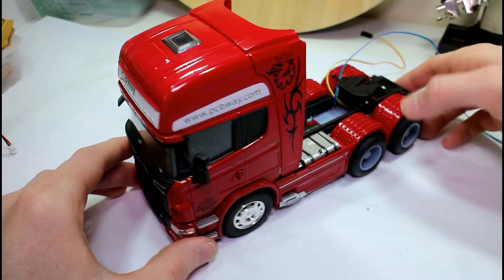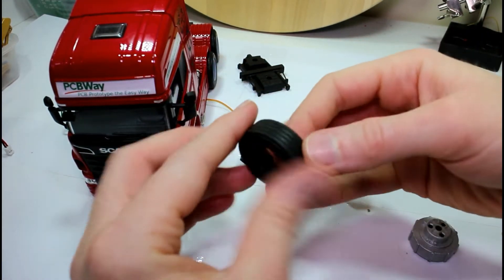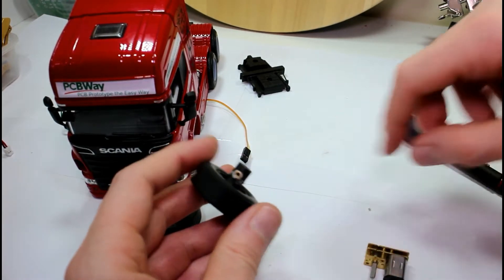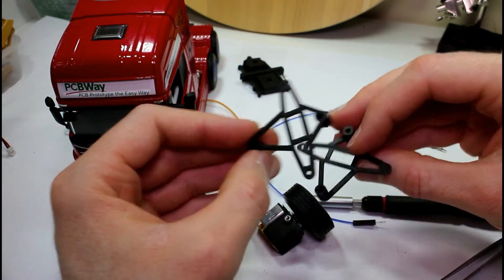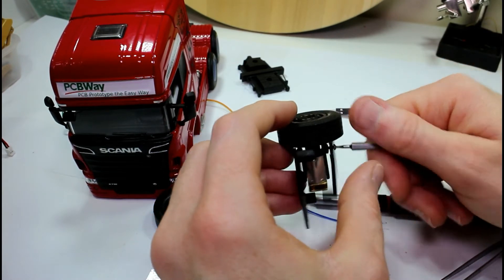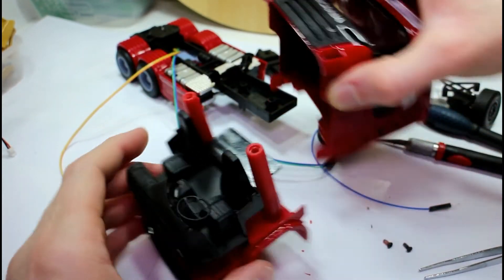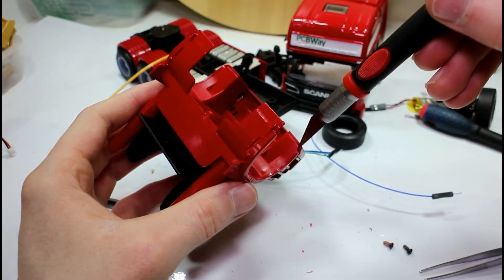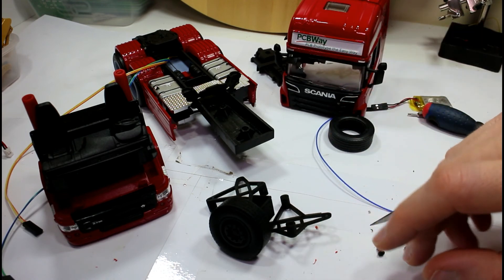PCBWay Scania R730 Build Part 3 - First look at the steering and motor assembly for the front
Our friends in PCBWay challenged us to put the PCBs they manufactured for us to good use and we're doing that with a six wheel drive Scania R730. In this episode we take a look at the front N20 drive motors and the steering mechanism. This is a complicated build but its looking good so far.